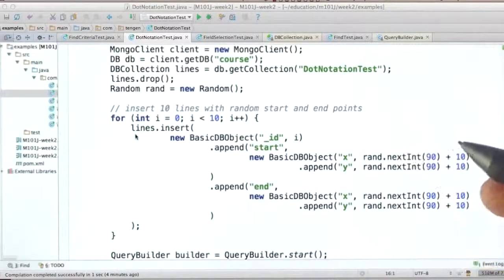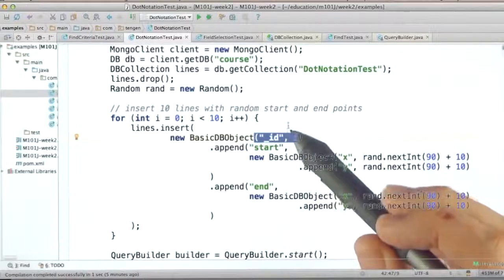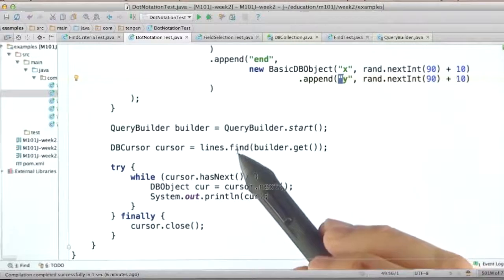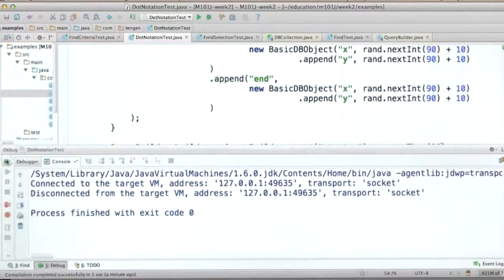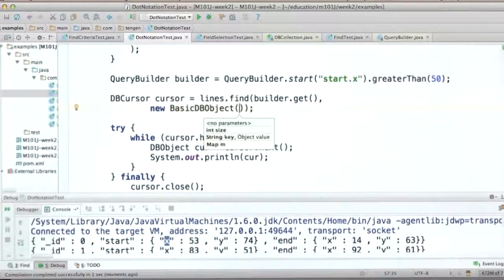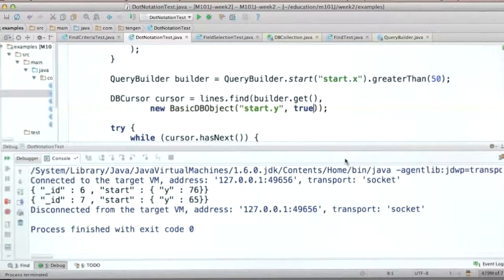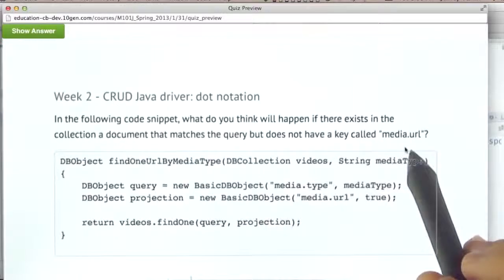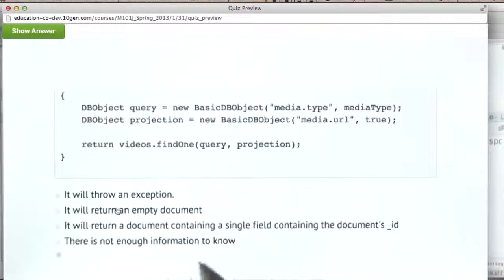m101j 11 dot notation